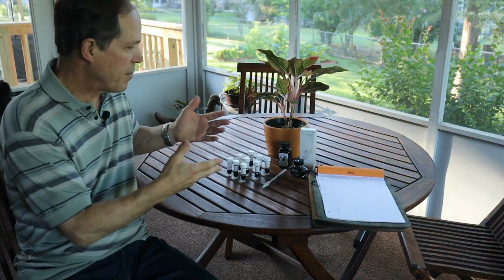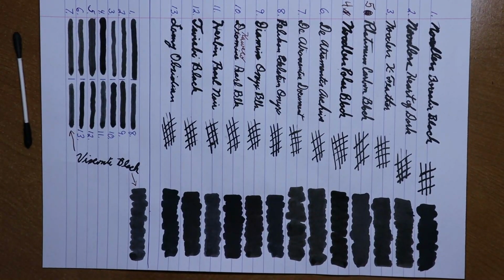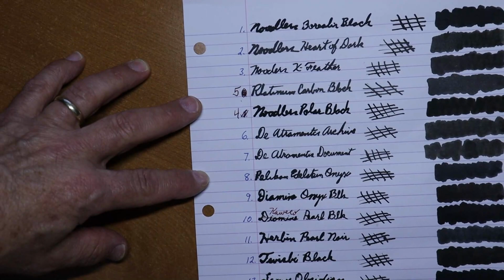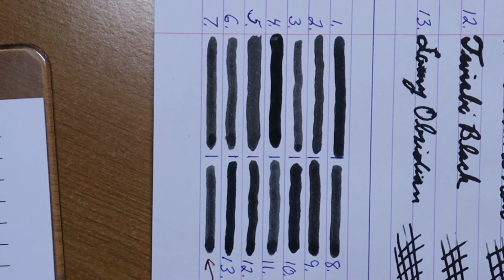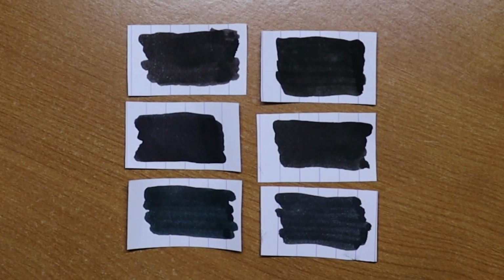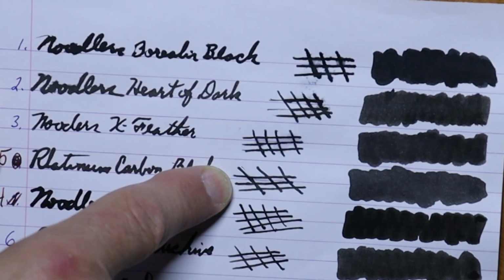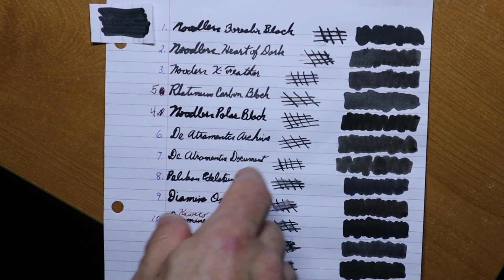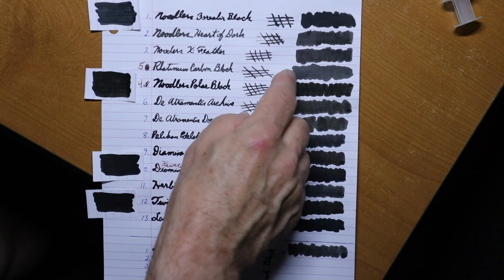Blackest Black Ink, Fountain Pen Ink Review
During your fountain pen journey there will come a point where black inks become almost intriguing, and the search for the blackest black fountain pen ink to be a must. I now give you the results of my search, and I hope it will be a big help in your own search. But I must admit that I continue to be open for options for even blacker black fountain pen ink. Let me know the results of your own search.